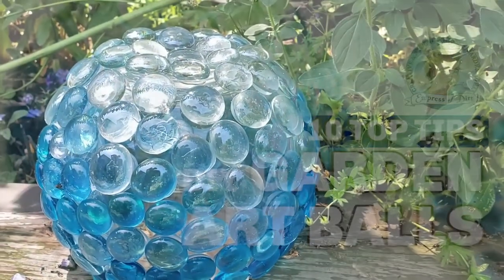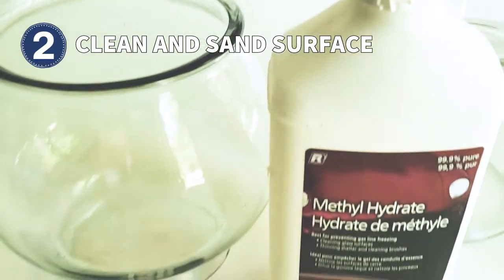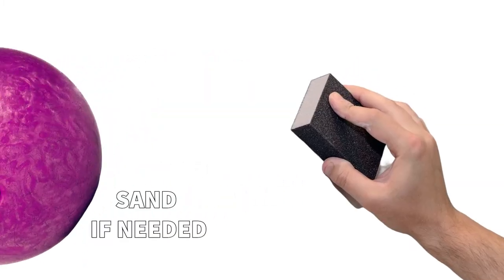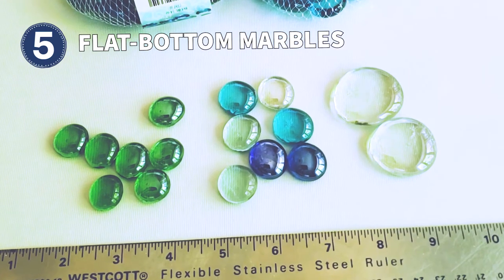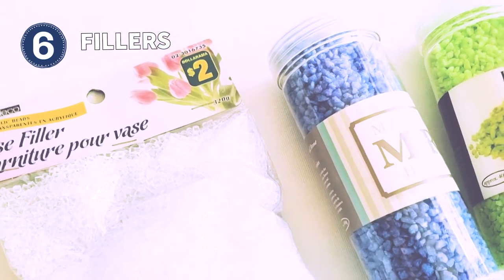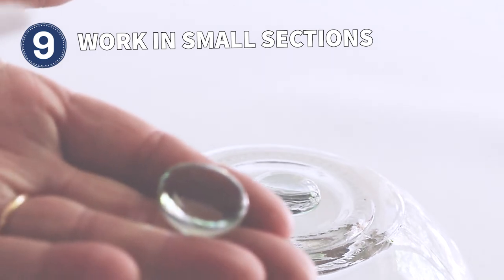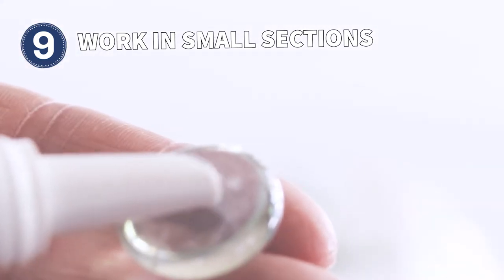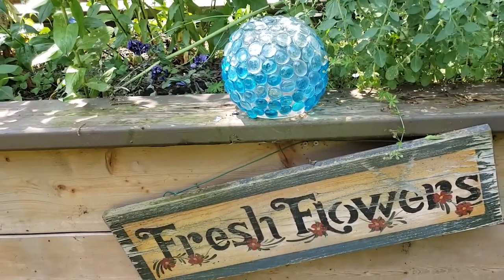Top 10 Tips for Making Decorative Garden Art Balls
DIY Garden balls make an excellent garden art project for beginners. I'll give you some helpful tips to avoid common problems.

0:00 Getting started
0:15 Choose a base
0:43 Clean and sand surface
1:11 Paint (optional)
1:33 Adhesive
1:57 Flat bottom marbles
2:33 Fillers (optional)
2:56 Plan your design
3:10 Support
3:24 Work in small sections
4:23 Allow to dry

RECOMMENDED GLUE: GE II Silicone Sealant (Waterproof, Outdoor, Clear)

FLAT MARBLES ➜

If you need more info on creating decorative balls with flat-bottom marbles (glass gems) see: ➜

You can use any shape you want for the base. Round options include fish bowls, vases, lamp globes, or bowling balls.

Be sure your ball is grease-free and not too slippery before starting or the glue may not stick.

Please see the tutorial for complete instructions, safety ideas (always wear eye protection and gloves), recommended materials, and design ideas.

Melissa
Empress of Dirt ♛